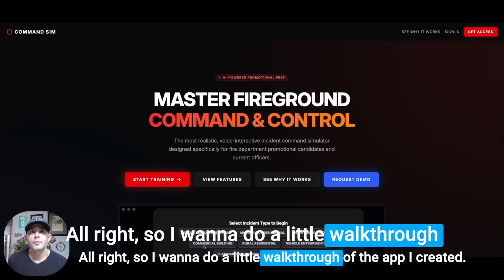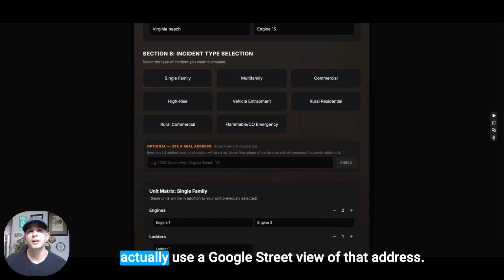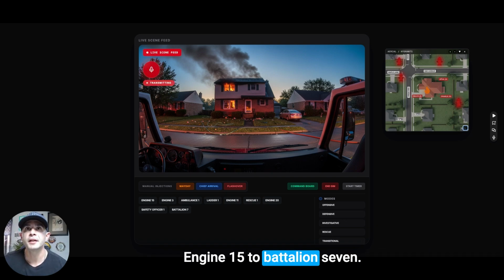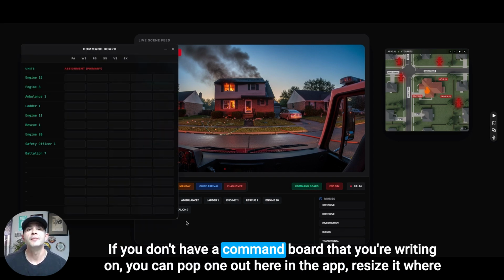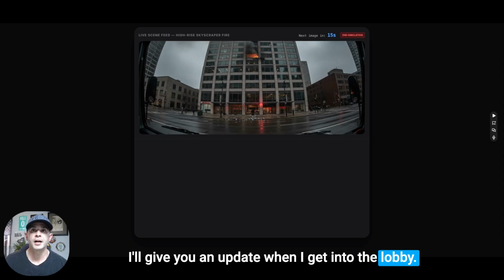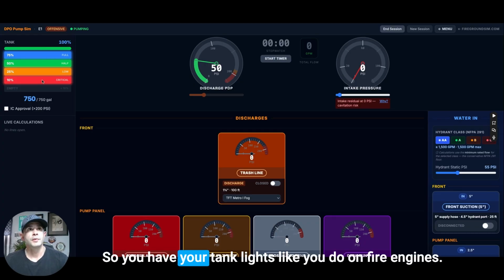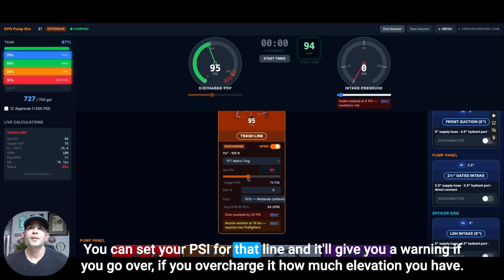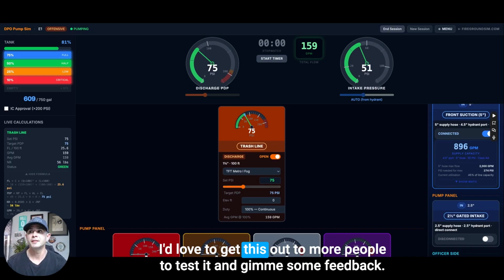Fire Command Sim Walk Through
🚒 FIRE GROUND SIM: App Navigation Walkthrough | All 4 Modules
Quick walkthrough of Fire Ground Sim—the tool I built to solve the biggest problem in fire training: the need for instructors, expensive classroom time, and risk of learning on real equipment. In this video, I'm showing you how to navigate each of the four modules.

Here's what's inside:
The command simulator lets you practice incident command with an AI dispatcher—no instructor needed, 24/7 practice.

Scene size-up gives you randomized property types (way better than driving around the same buildings).

The knowledge tester is configurable to your department's actual SOPs and protocols—so officers train on what they'll actually be tested on.

And the pump simulator lets you practice different water supply setups and pressure configurations without risking a $500,000 truck.

If you're a firefighter prepping for an assessment center, a department looking to cut training costs, or just curious about what asynchronous fire training looks like, check out how the app works in this walkthrough.